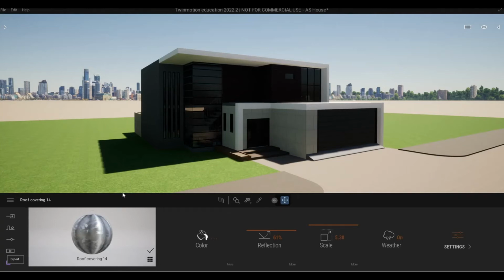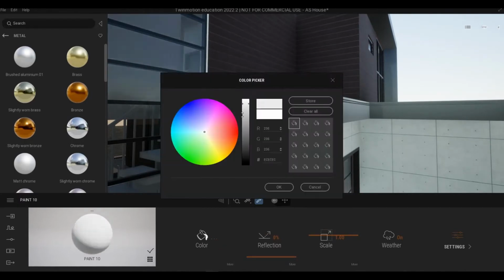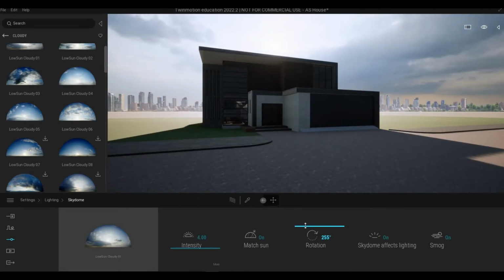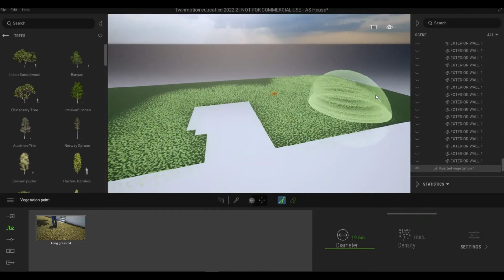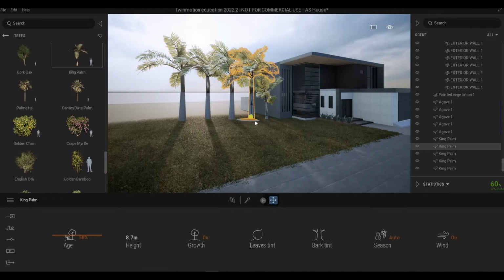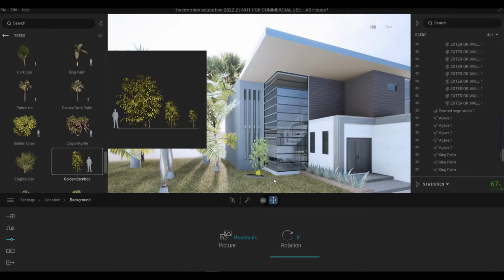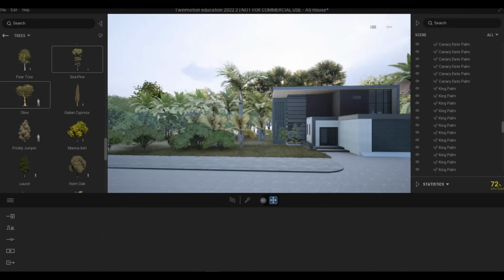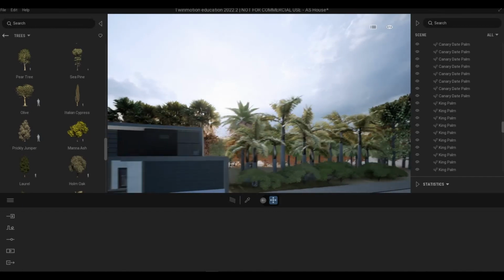AS House | Part 14 | Complete Step By Step Project | Revit and Twinmotion Tutorial